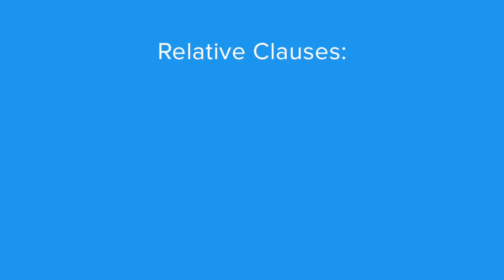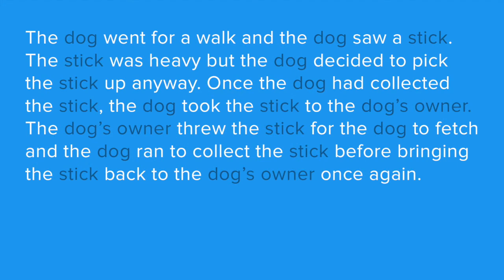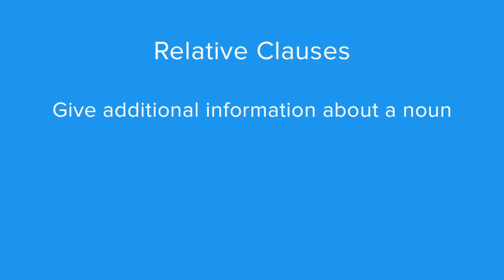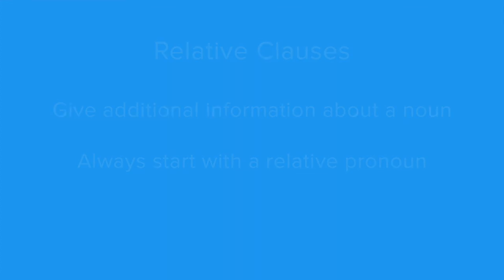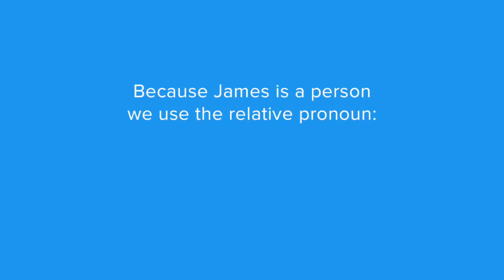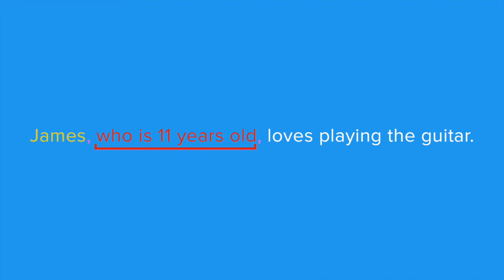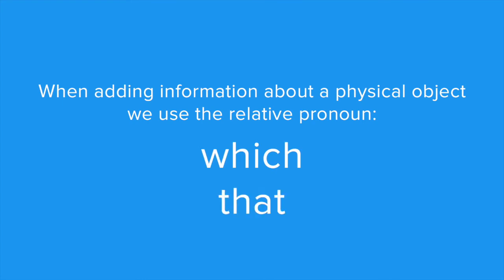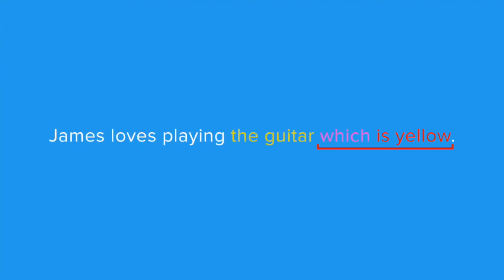Year 6 Grammar Week 6